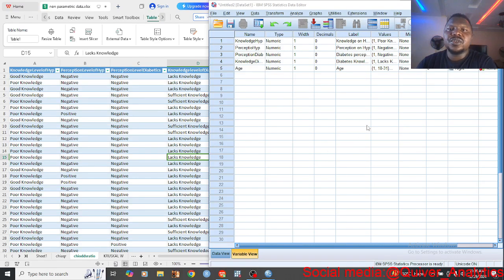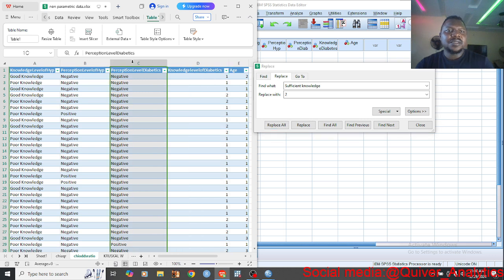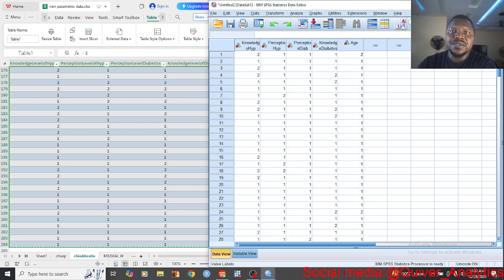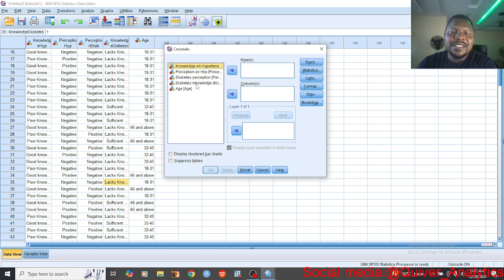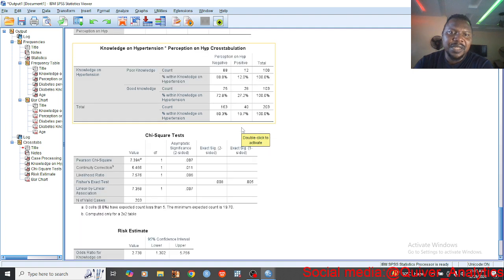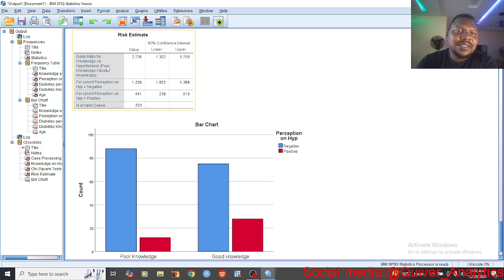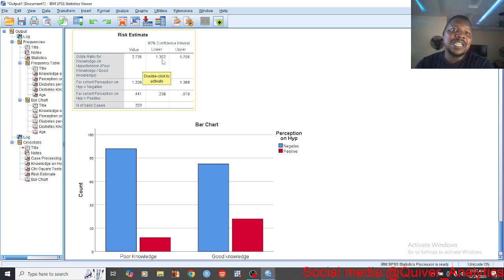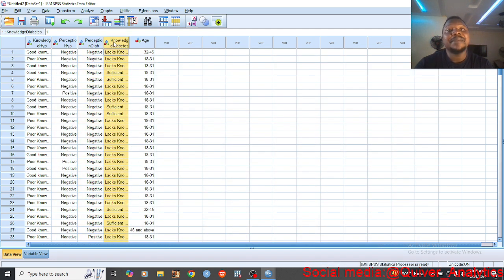01d oddsratio nonparametrictest